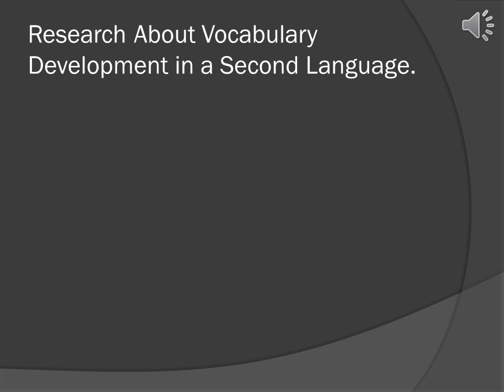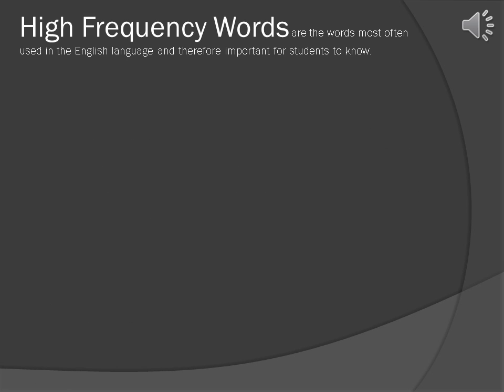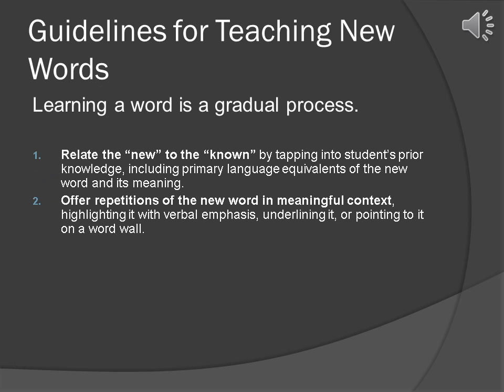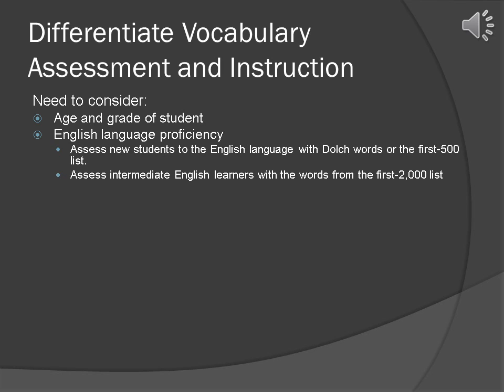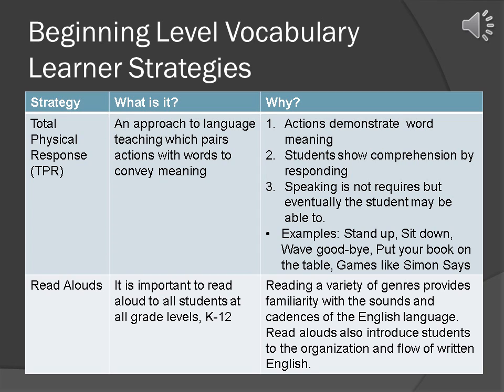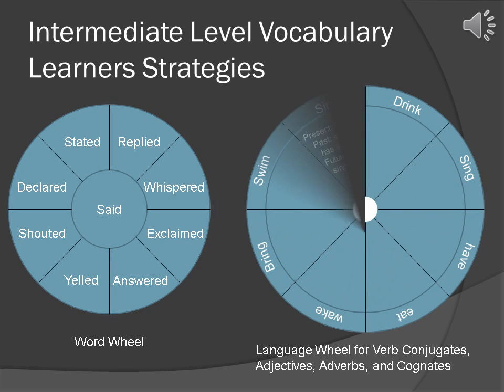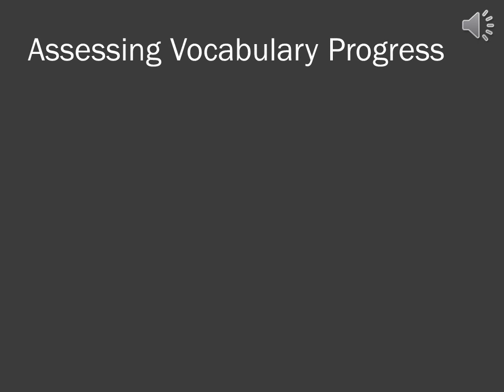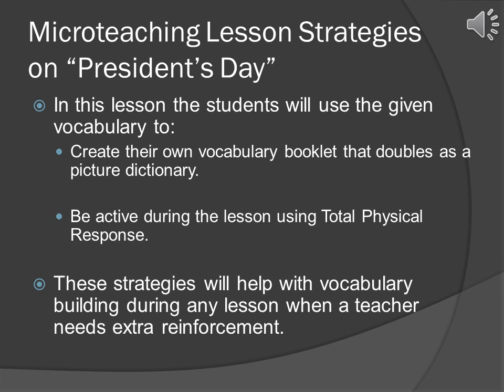MicroTeaching (2) TSL abernathy.wmv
Words
 and Meaning: teaching vocabulary to ELL students